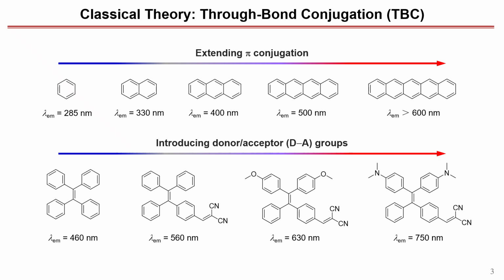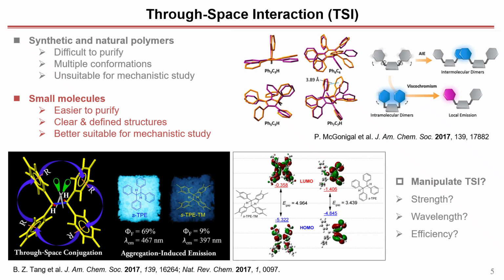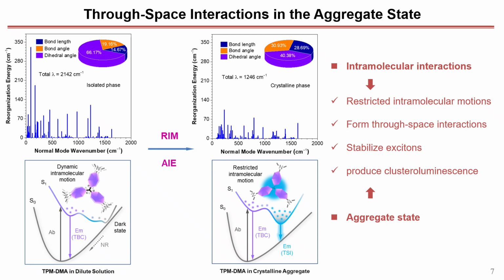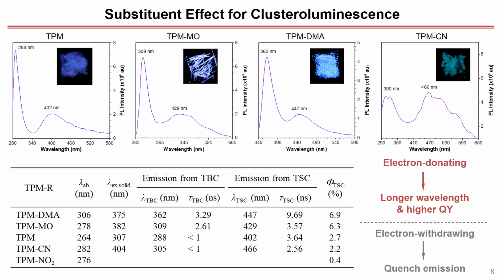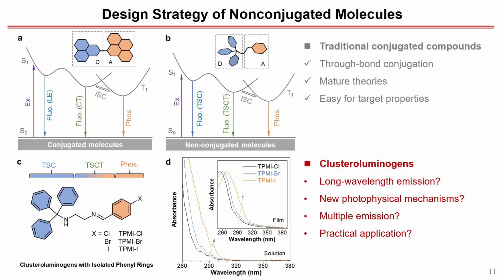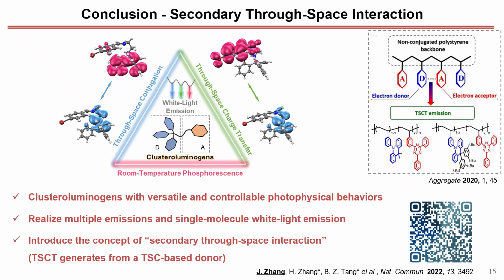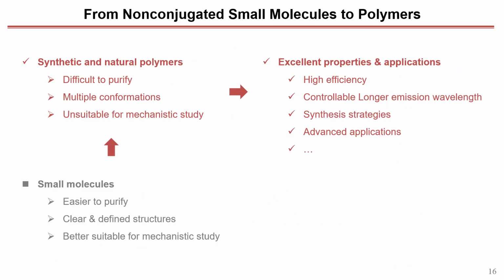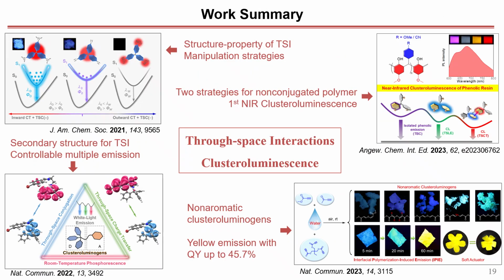Video Introduction for Poster Presentation at ACS Fall 2023 (Poster No: 2739) Physical Chemistry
This is a video introduction for Poster Presentation at ACS Fall 2023 August 13-17, 2023.

Presentation title: Through-space interactions and clusteroluminescence of poorly conjugated AIEgens (Poster Board #: 2739)
DIVISION: Division of Physical Chemistry
Author: Jianyu Zhang (Hong Kong University of Science and Technology)

Hope you enjoy this video and my research work.